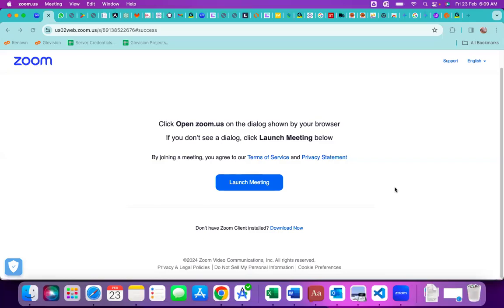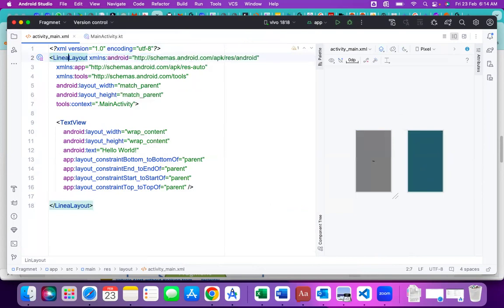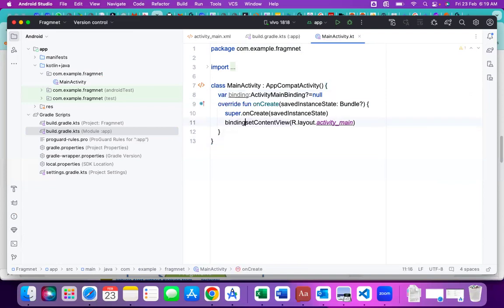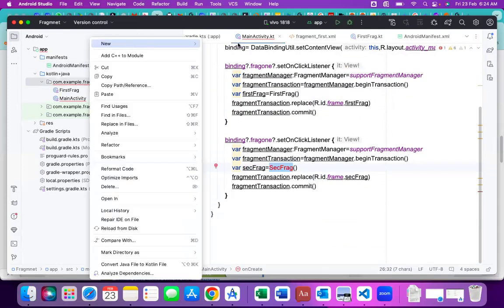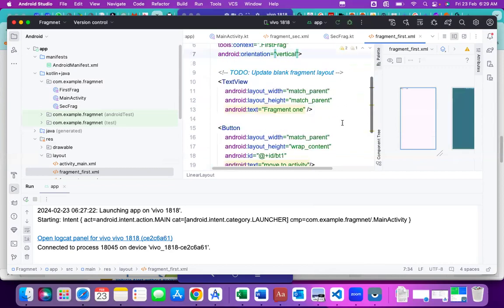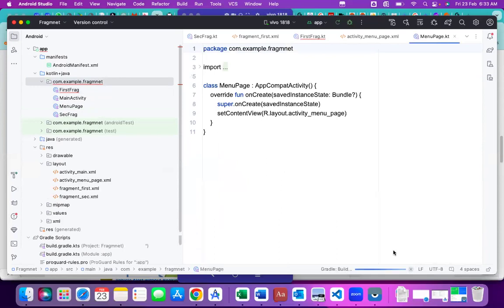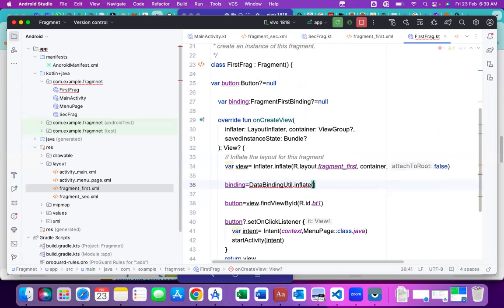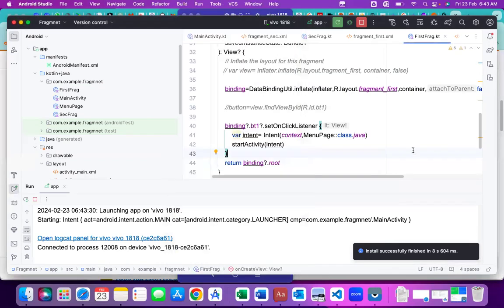Fragments example with and without DataBinding| Android Tutorials | AndroIndian